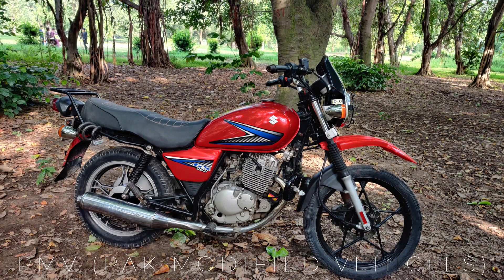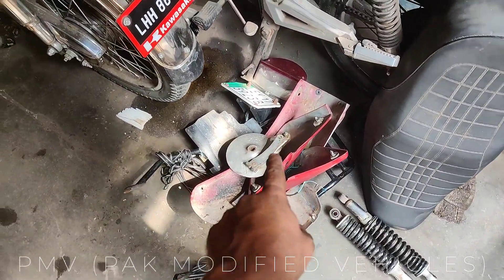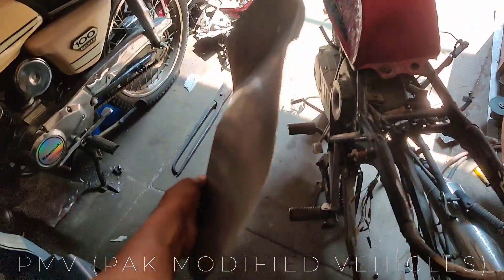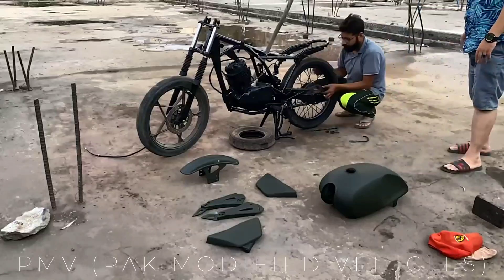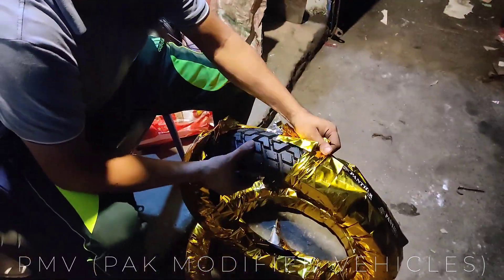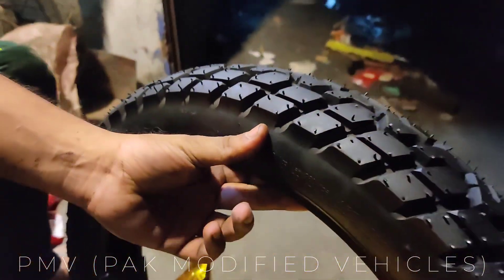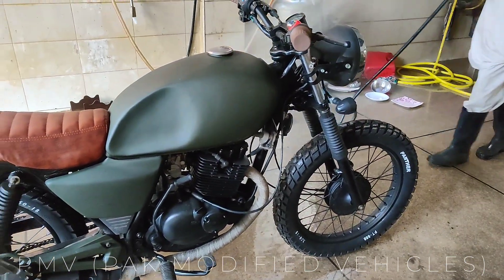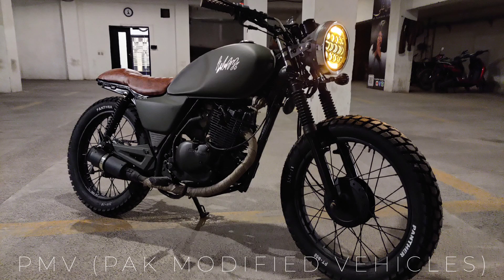BABAR AZAM KI COMPLETE BIKE MAKING | PANTHER TYRES| PMV